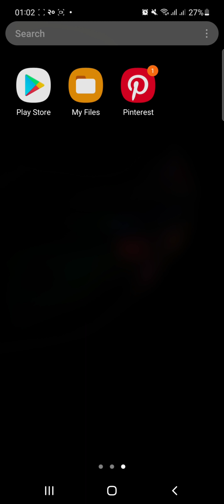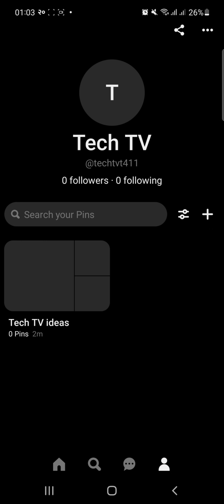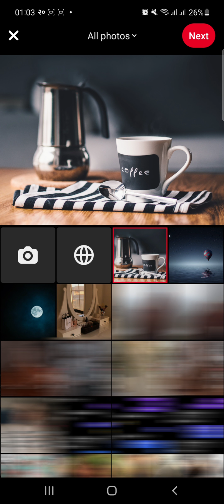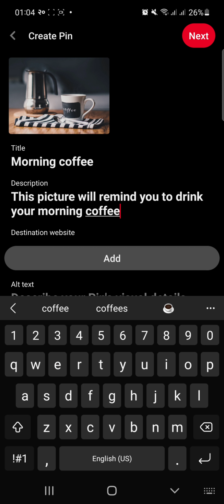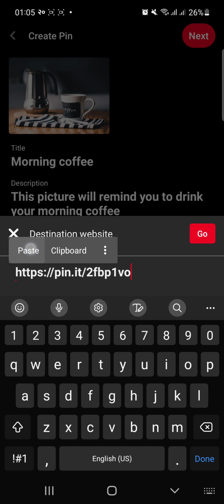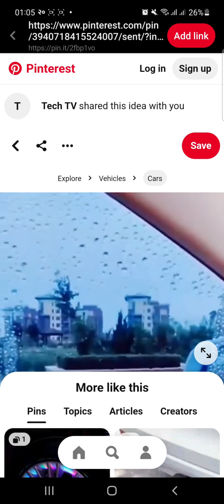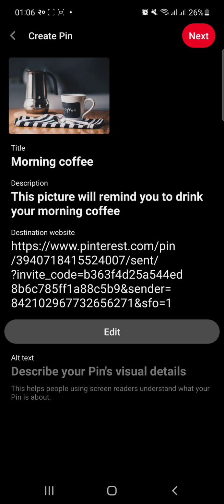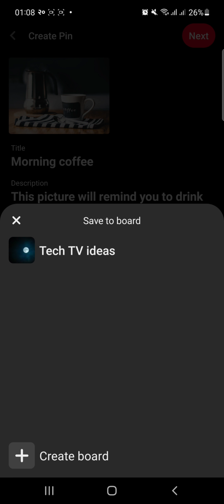How To Add A Pin To Pinterest | Upload Pins to Pinterest (2022)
In this video I am going to guide you to add a pin to Pinterest.

To add a pin on Pinterest, you must go to your profile. Then, tap the add icon to add a pin. And select any picture or video. Next, add the details of the image. And save the pin to your board.

Down below are the steps to Add A Pin To Pinterest:

STEP 1: Open Pinterest
STEP 2: Tap the profile icon
STEP 3: Tap the add icon
STEP 4: Tap Pin
STEP 5: Select a picture or video
STEP 6: Tap Next
STEP 7: Add a title
STEP 8: Enter the description
STEP 9: Link the image to a website
STEP 10: Add Alt text
STEP 11: Tap Next
STEP 12: Select the board to save the pin

CHAPTERS
0:00 - Intro
0:23 - How to add a pin to Pinterest
1:49 - Outro

Hey EveryOne!